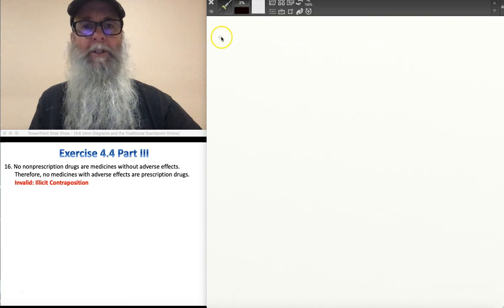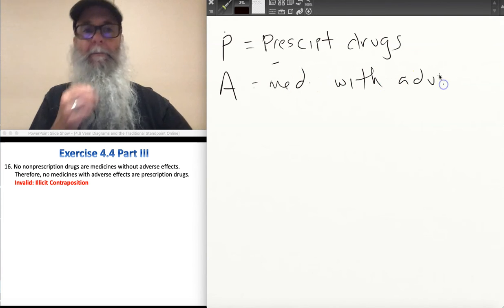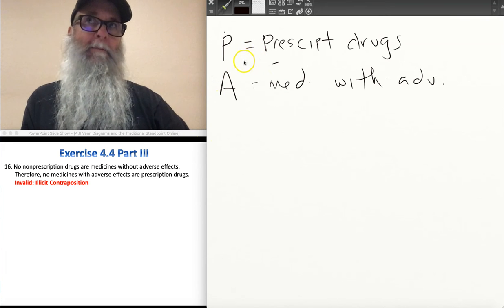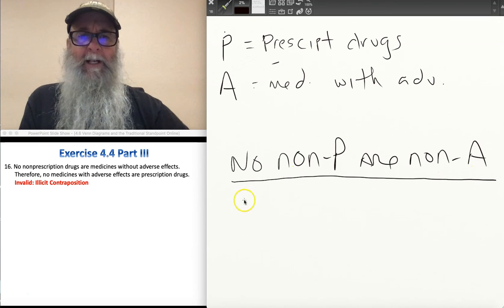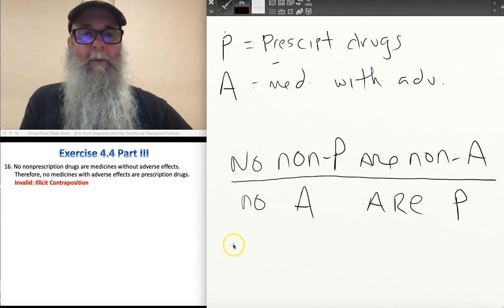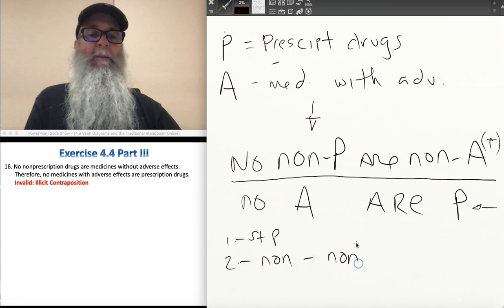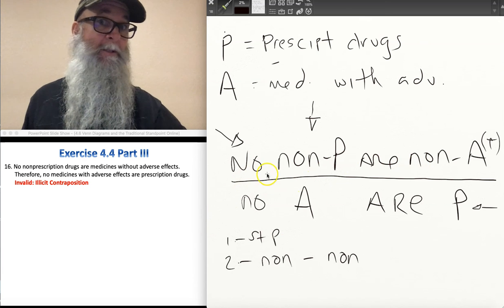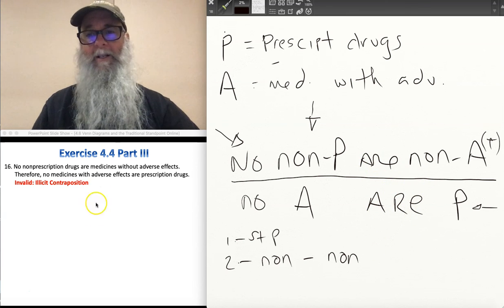Exercise 4.4 Part III Problem #16 Walkthrough